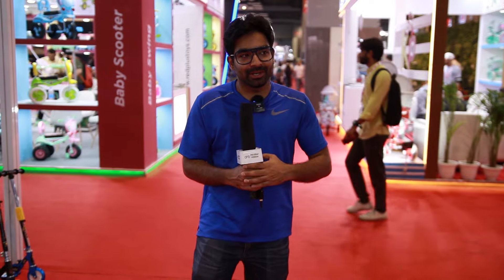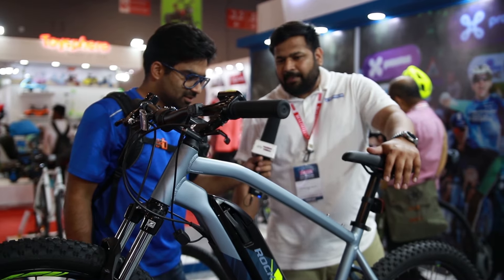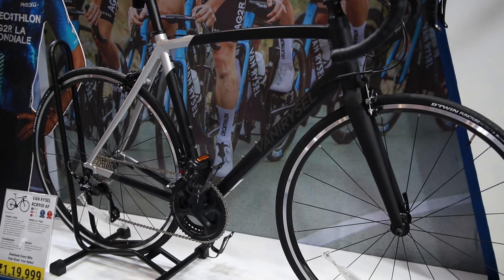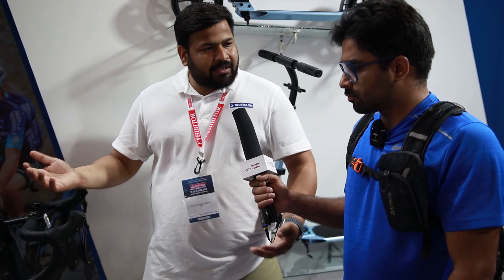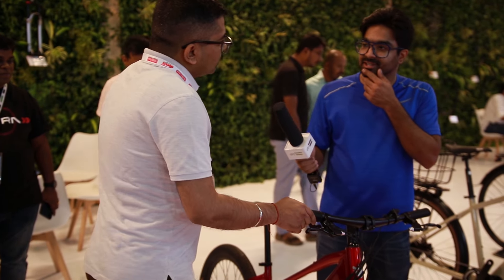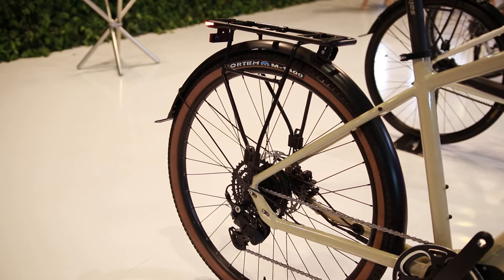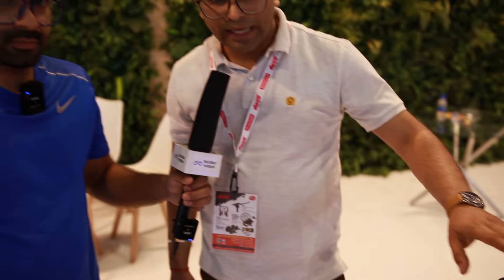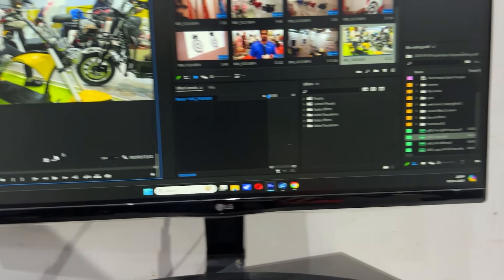INDIA is EXPORTING this BMW Type Ebike to EUROPE | ₹5.7 Lakh Electric System?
Recently visited auto expo 2024 where i checked out these bicycles, part 2 is coming out soon

1) If you wanna know about future ride plans - check my Instagram , you might find "event info" as a highlight
2) beware about the telegram scam, i would never ask money from my subscribers.

Cycling Glasses
Main phone for reels
Secodary Phone
Main lens
Secondary lens
Action cam
Secondary action cam
Green screen
Wireless mic
Shotgun mic